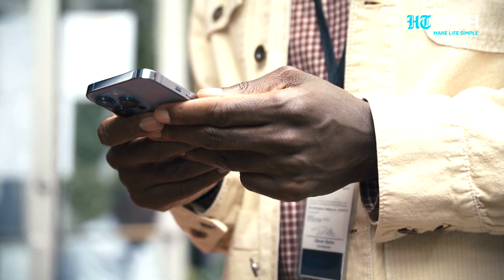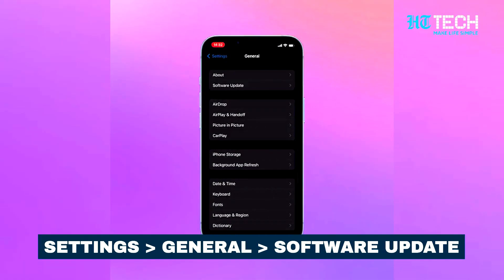iOS 17 Launch Date I iOS Beta Version Update I HT Tech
Apple's greatest annual software update for iPhone customers, iOS 17, was formally unveiled at WWDC. Apple is opening up betas for anyone who registers for a free developer account and signs up for the program. India’s Top tech Youtuber GAURAV CHAUDHARY AKA TECHNICAL GURUJI was really Impressed by the Multiple Features of the iOS 17 Beta Update. He Particularly liked the Contact Cards. apple has made it easier than ever to install beta releases of iOS. Here’s what you do. Select iOS 17 Developer Beta Or iOS 17 Public Beta Under Beta Updates. Once All That Is Done, Go Back One Screen To Settings - General - Software Update. You Should See Your iOS 17 Beta Update There Select Download And Install And Follow The Instructions From There.